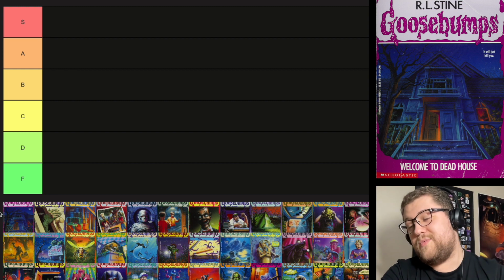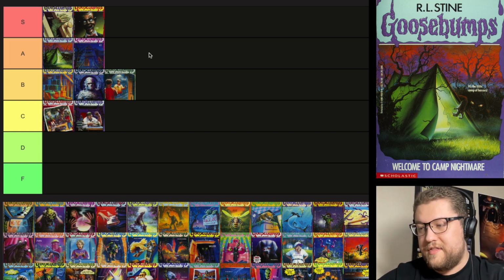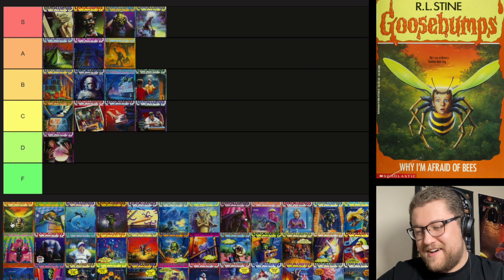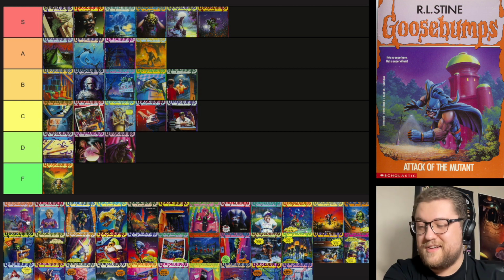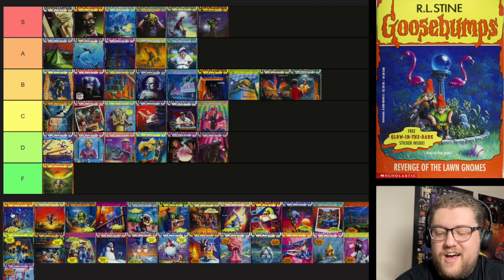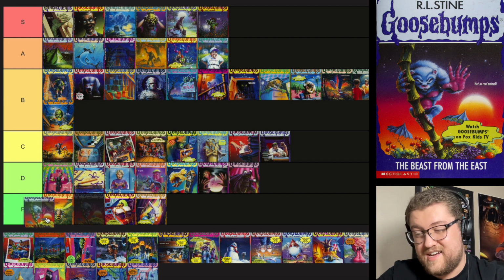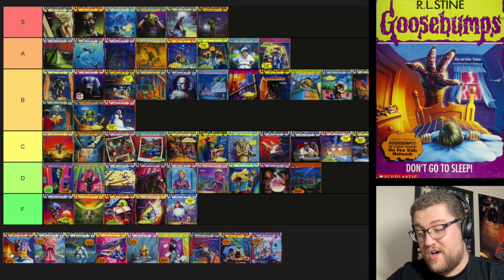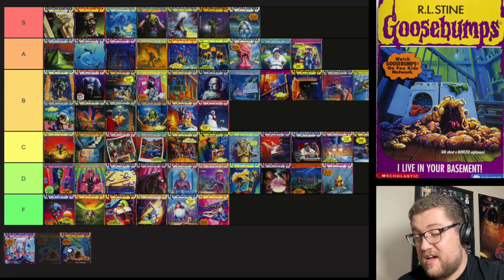I Ranked All 62 GOOSEBUMPS Covers Based On How Traumatic They Were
this made me want to be in for a scare